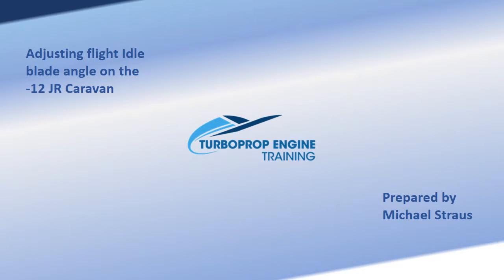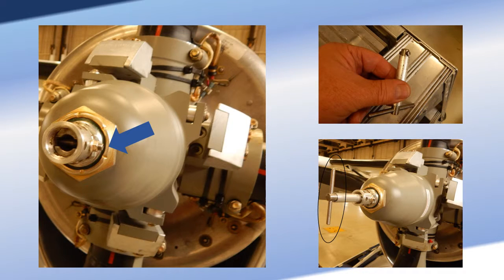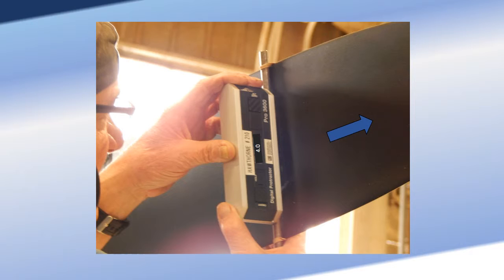Adjusting Flight Idle Blade Angle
Using a digital protractor on a steel pin.